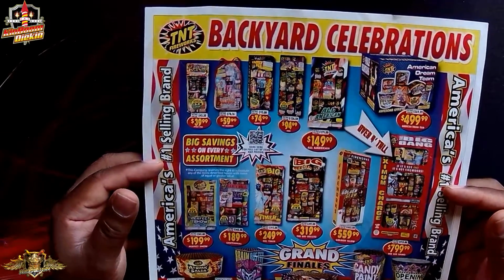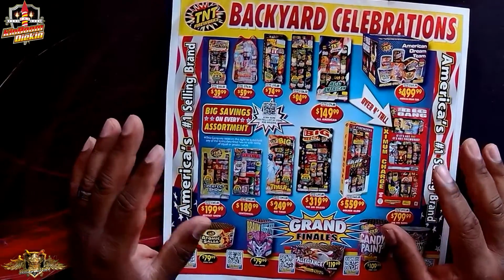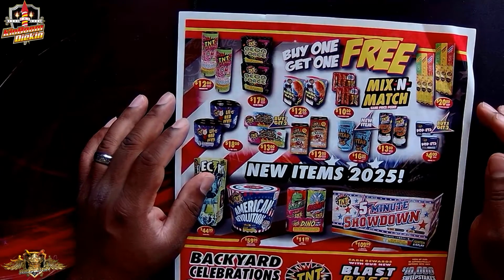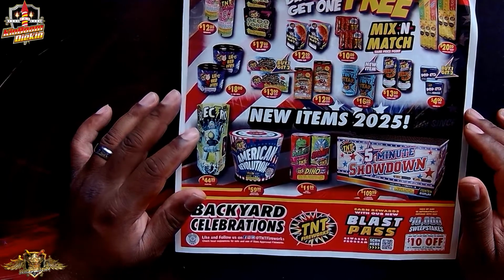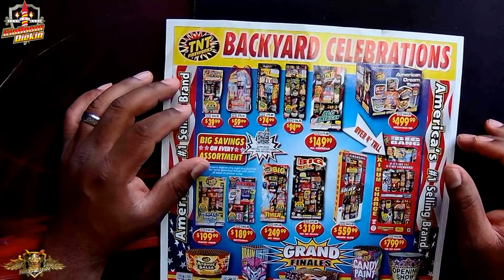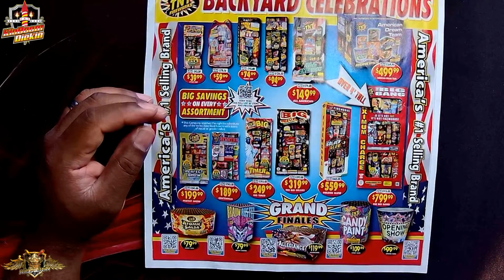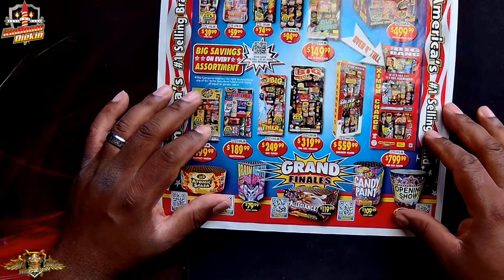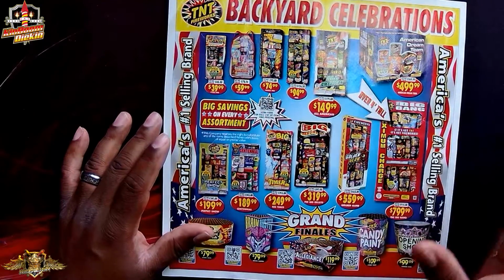TNT FIREWORKS 2025 FLYER HAS INSANE DEALS!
Consumer fireworks are fun.

Particularly covering firework news and Other related info in the USA. Socal nevada and Norcal
Blackjack Fireworks, Red Apple Fireworks, Area 51 fireworks, Alamo Fireworks, Goldfield Fireworks, Outlaw Pyro, Tnt Fireworks, and Phantom Fireworks. Occasional Travels to the midwest as well.
Fireworks are explosions of numerous small pellets of black powder called stars. The main ingredient in fireworks is black powder, which explodes when ignited (lit on fire). In addition to black powder, firework stars contain different chemicals or metals to create certain colors
 Firecrackers are rolled paper tubes filled with black powder (also called gunpowder). They might also be filled with flash paper and a fuse. When you light the fuse of a firecracker, the fire burns along the fuse. Eventually, it reaches the powder.
Black Powder

Invented in ninth-century China, this mix of potassium nitrate, charcoal, and sulfur is what makes fireworks (plus guns and explosives), well, work. In a traditional firework, a lit fuse kicks off the reaction, igniting the powder in the bottom of the shell. As the potassium nitrate burns, it lets off oxygen. The O2 helps the charcoal and sulfur burn too, producing hot gases that hurl the firework into the sky. Seconds later, a delayed fuse reaches the center of the payload, igniting the main shell to unleash a spectacle of light and sound.